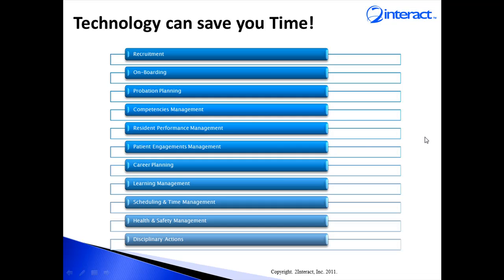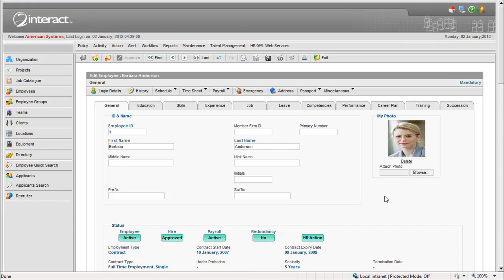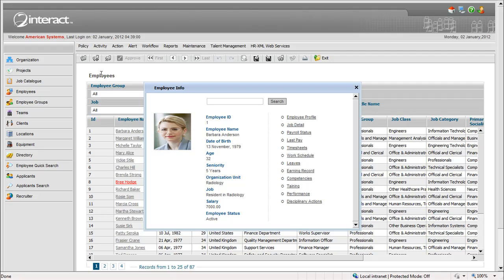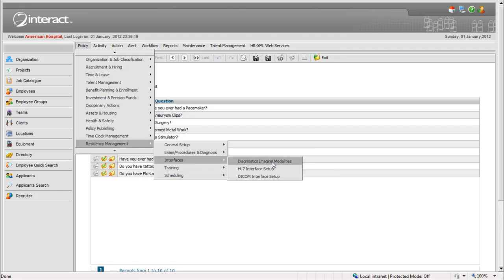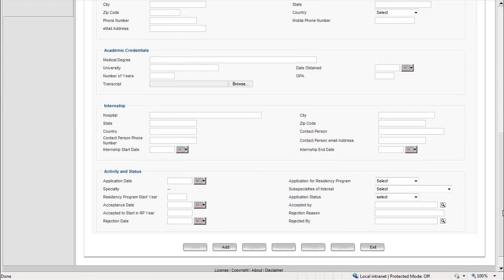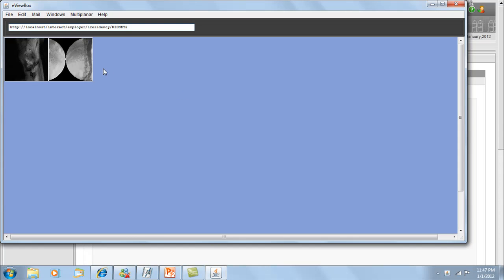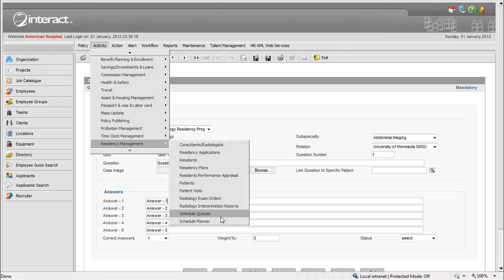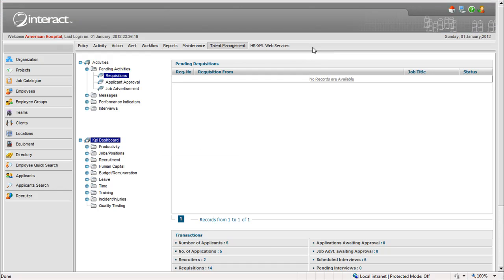iResidency-12i.mp4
Quizzes, Images, CPT and ICD9/ICD10 codes, Residency Program management